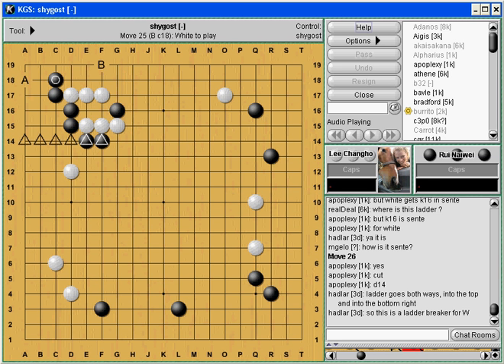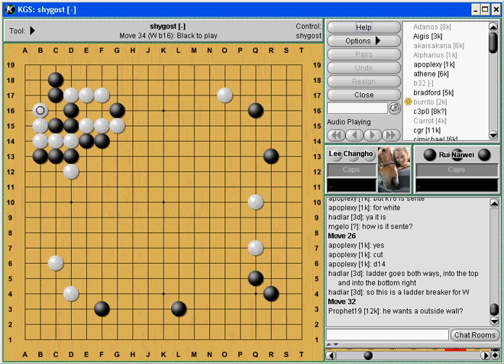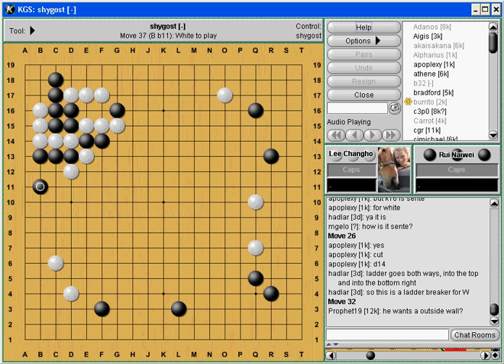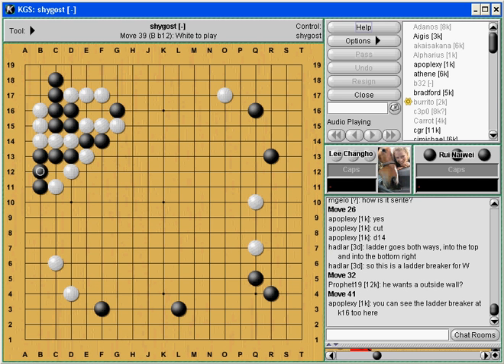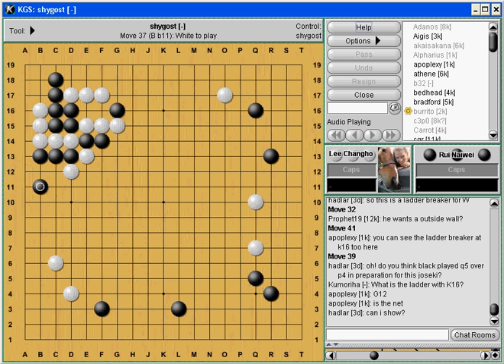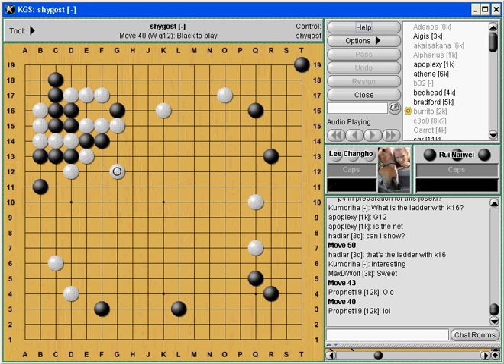20100507 LGD Review (4 of 5)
May 7th 2010 shygost review of Lee Changho vs. Rui Naiwei

Current lessons can be found on Fridays 7:00pm PST in the LGD room under lessons at the Kiseido Go Server.